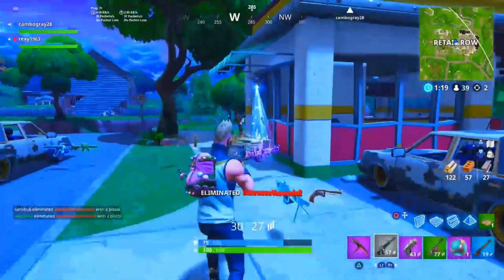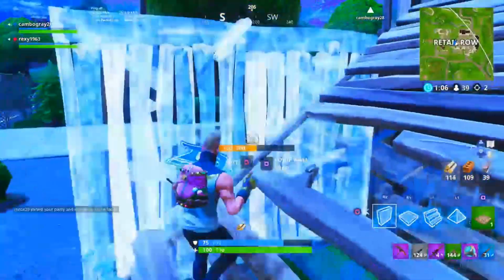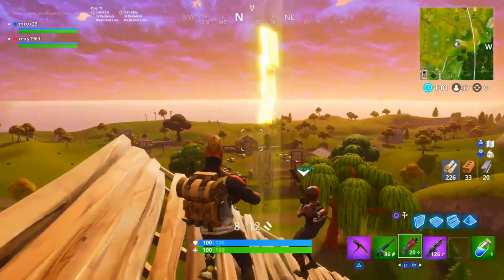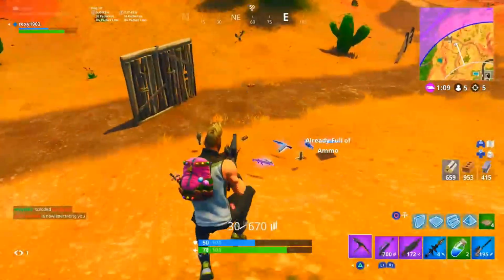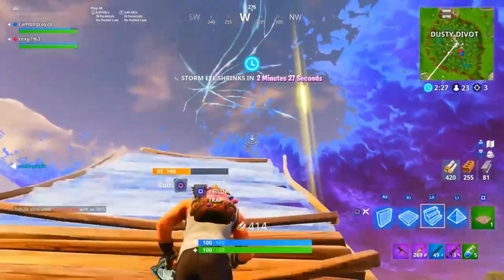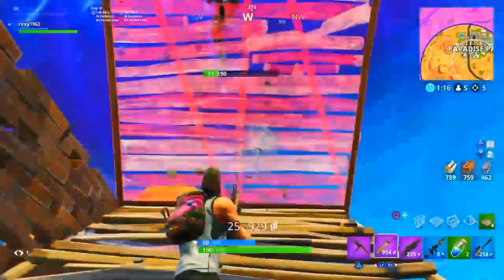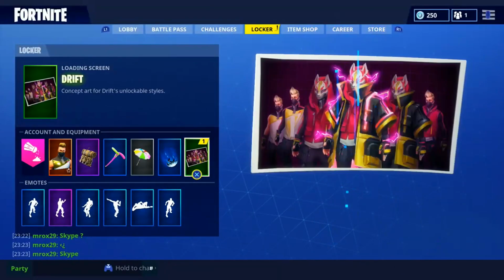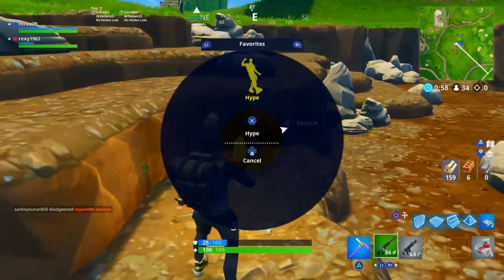QUICKEST WAY TO COMPLETE WEEK 1 CHALLENGES AND HIDDEN BATTLE STAR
This video is a simple tutorial on how to complete Fortnite Season 5 Week 1 Challenges the quickest and easiest, along with finding the hiddle battle star. Fortnite Season 5 and the Week 1 Challenges have only just been released, so this is definitely an important tutorial for you to watch to learn the fastest way to earn this week's challenges.